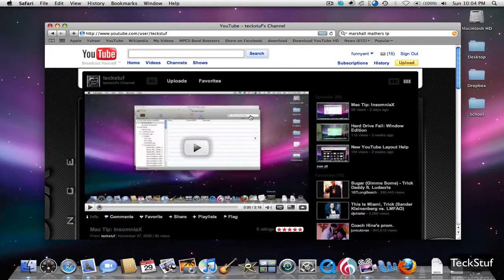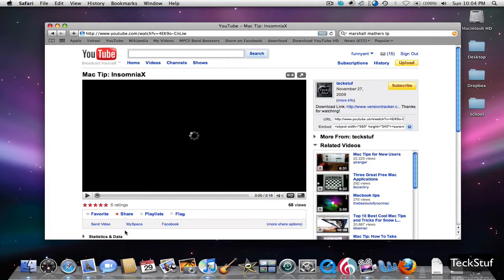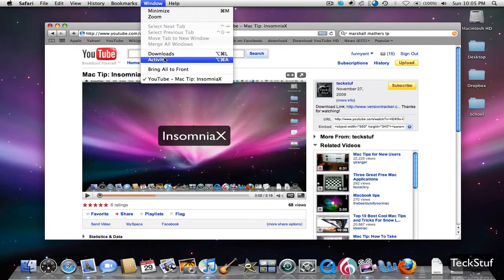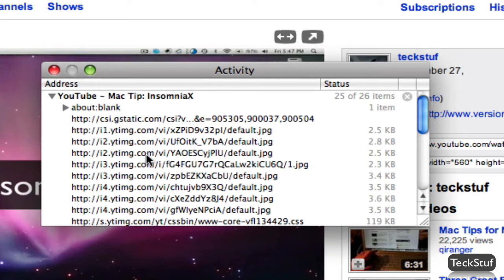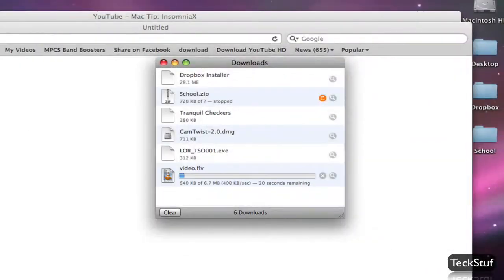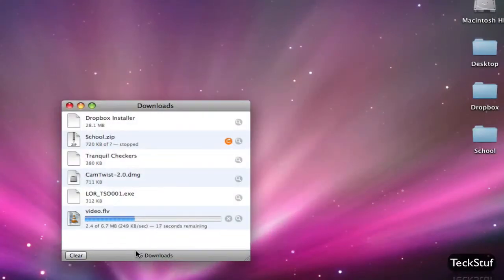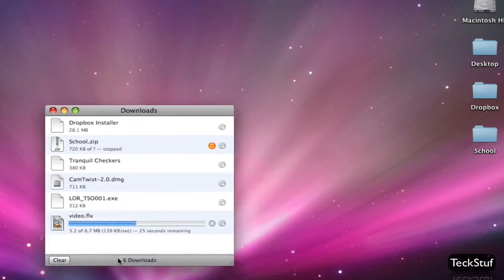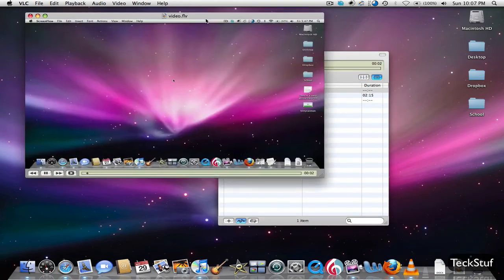Mac Tip: Easily Download Youtube Video